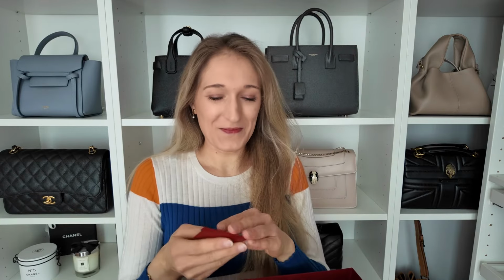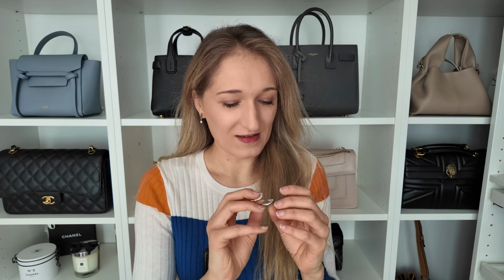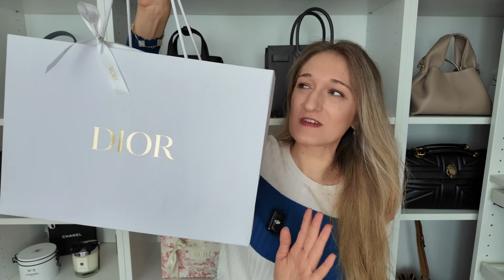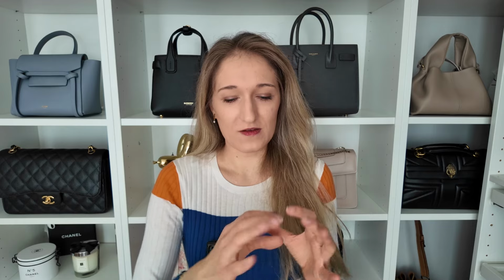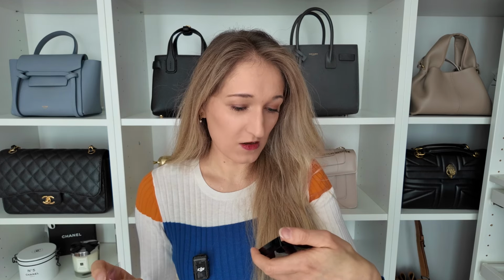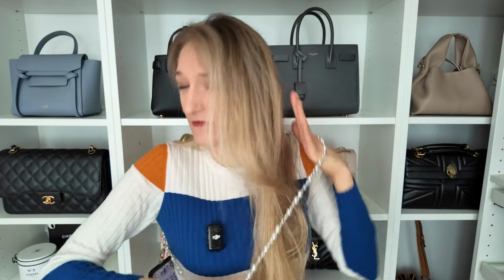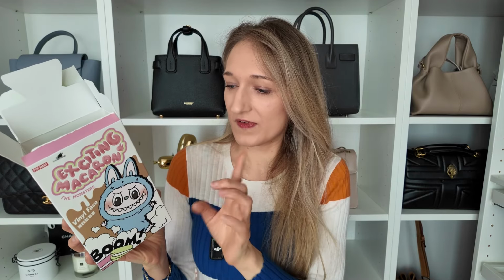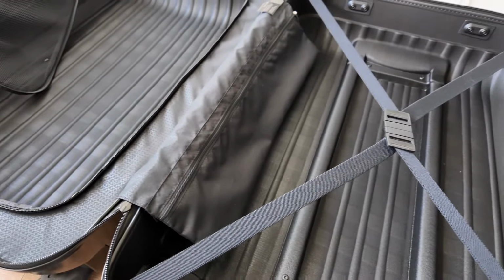COLLECTIVE HAUL🛍️ Ferragamo Outlet haul, Labubu, Dior Beauty, Casetify, new suitcase | Lesley Adina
↓ OPEN THIS FOR MORE INFO ↓

We all love a good collective haul, right? Well, I know I do. And if you are anything like me, this video will be right up your alley. In this video, I am unboxing what I purchased on my most recent trip to Roermond outlet, a massive item I purchased at another McArthurGlen outlet, mayyyyybe there is a Labubu waiting to be revealed as well, something from Dior Beauty and more.

Casetify phone strap with pearls

Dior blush: 621 SPLENDID ROSE (limited edition, unfortunately not available on their website anymore)

📸Camera & equipment
DJI Osmo Pocket 3

Osmo Pocket accessories I use:
Magnetic attachment
Screen protectors

We cover all things luxury on here, with some highstreet fashion and travel content thrown into the mix.

Time stamps
0:00 Intro
1:00 Ferragamo
5:05 Dior
9:28 Most beautiful phone strap
13:24 Labubu
16:05 Samsonite outlet
18:56 Outro